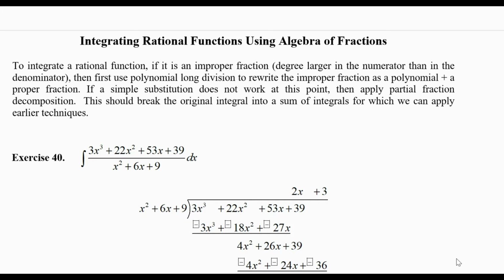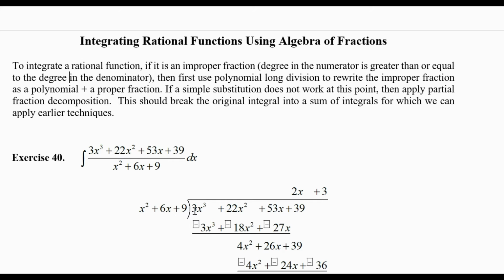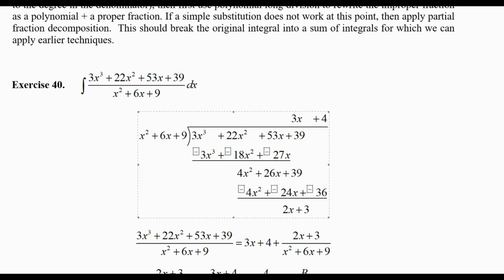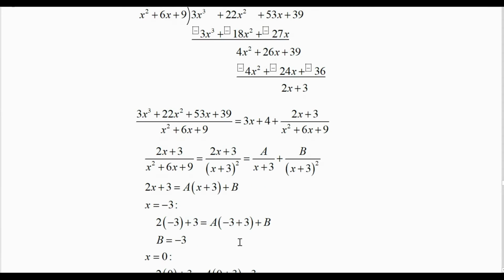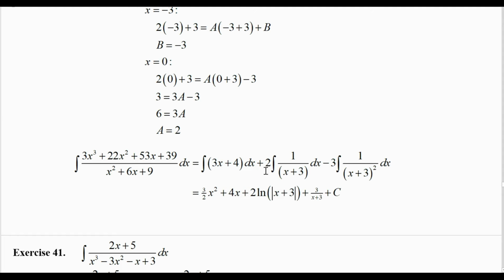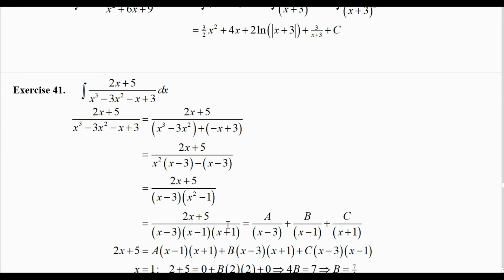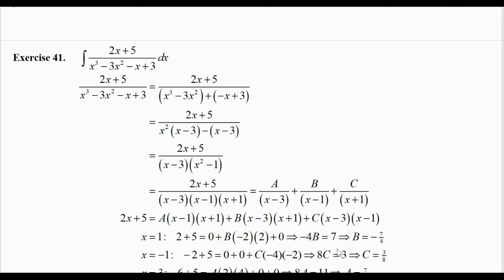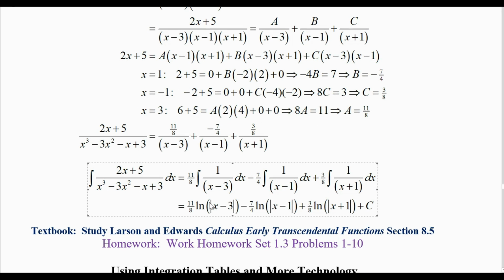Calculus 8.15 Integrating Rational Function using division and partial fractions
We use the algebraic techniques of long division and partial fraction decomposition to allow us to find antiderivatives of rational functions.